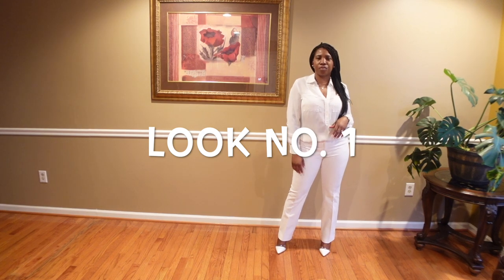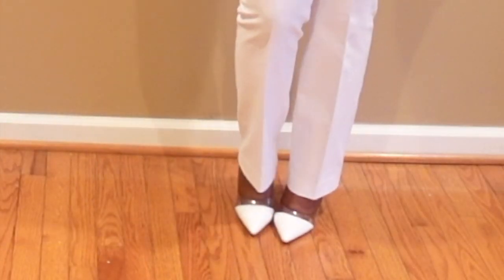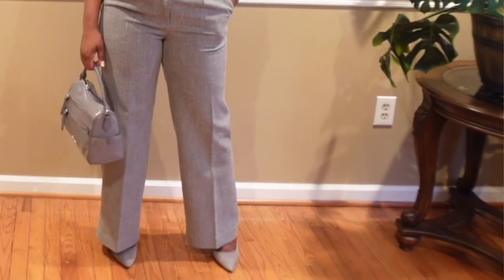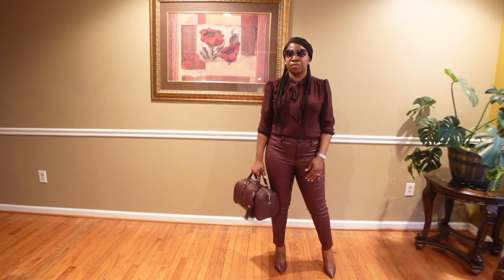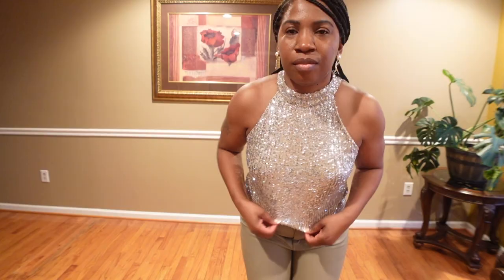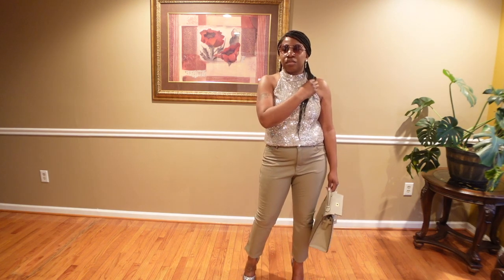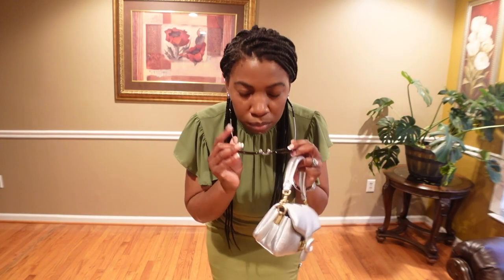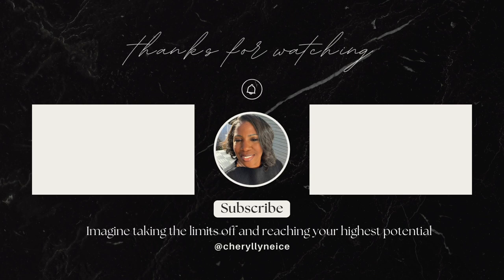5 MONOCHROMATIC LOOKS FOR THE OFFICE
In this video, I'm sharing 5 monochromatic looks that you can wear in the office.

Lemon8: @cheryllyniece